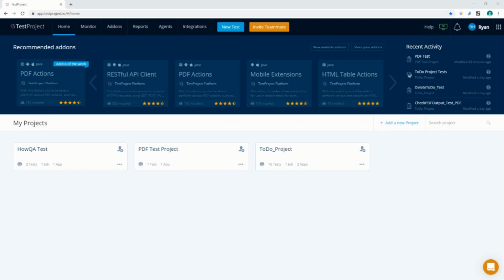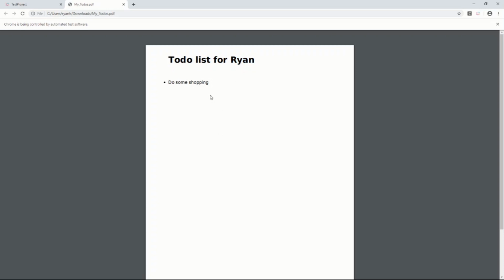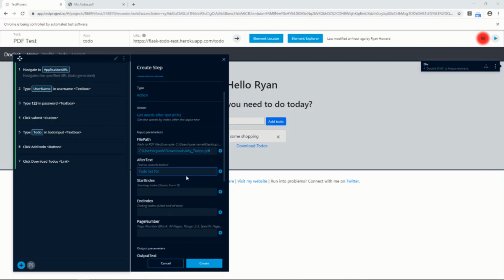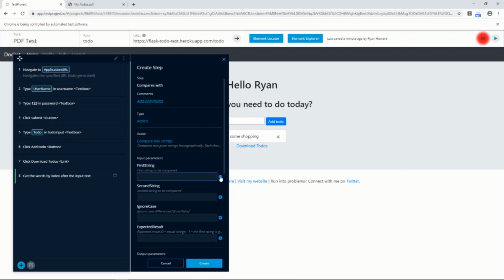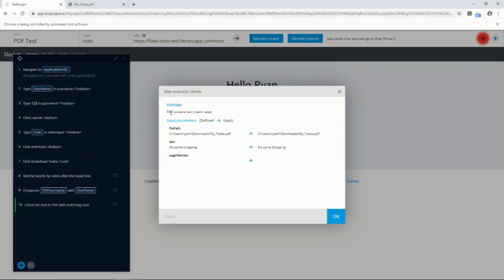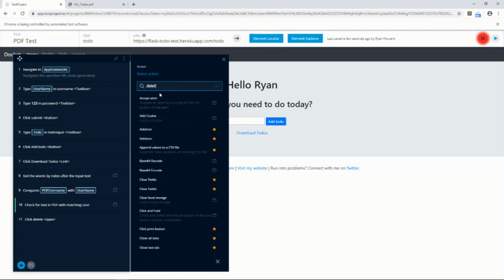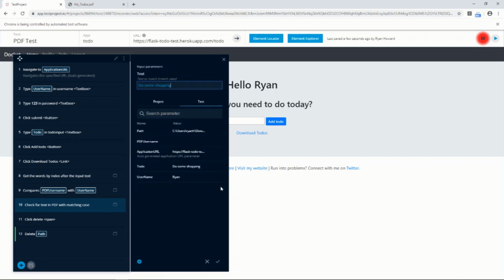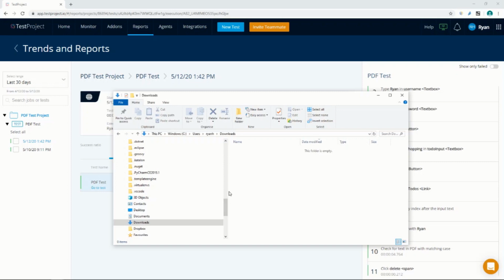TestProject: Testing PDF Output with PDF Actions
In this video we will demonstrate how you can use the PDF Actions add on in TestProject to read a PDF and validate the text inside a PDF